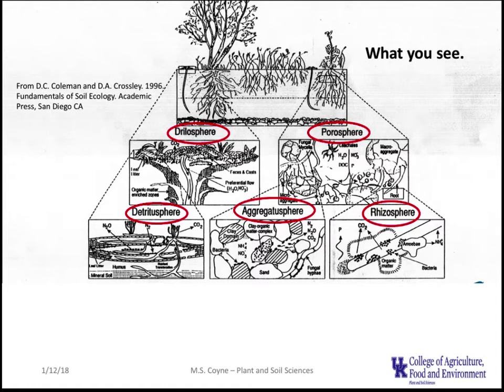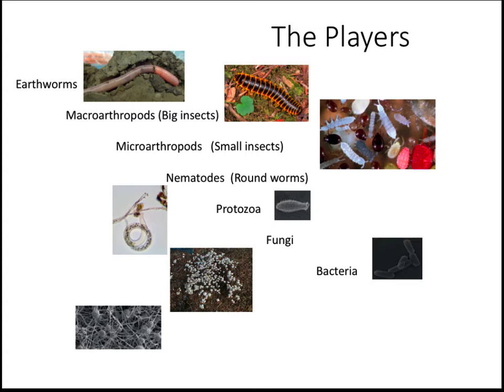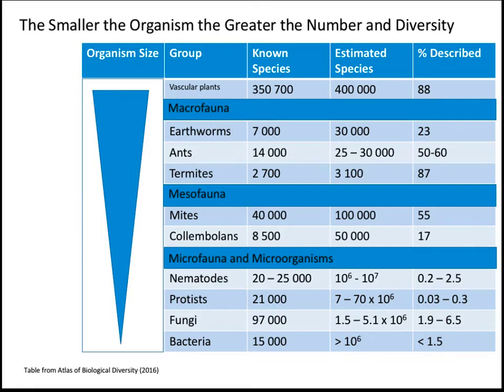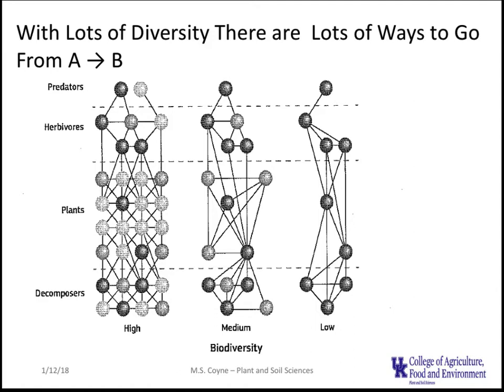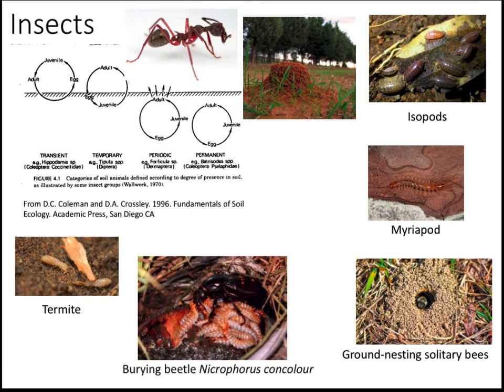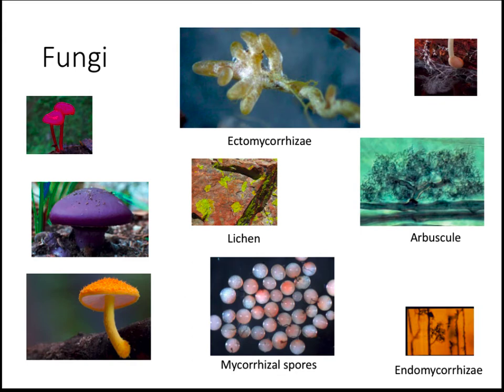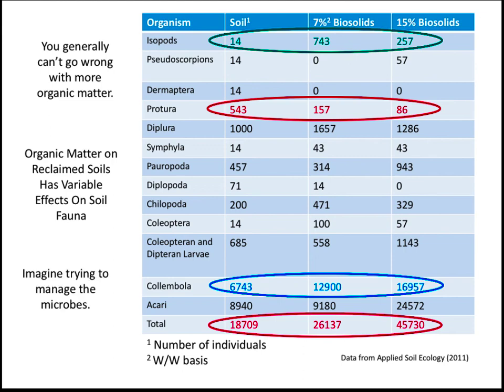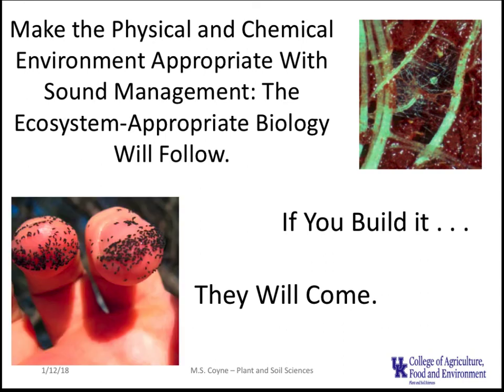The Soil is Alive!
This presentation was given at the 23rd Annual Forages at the KCA held in Lexington, KY on January 12, 2018.